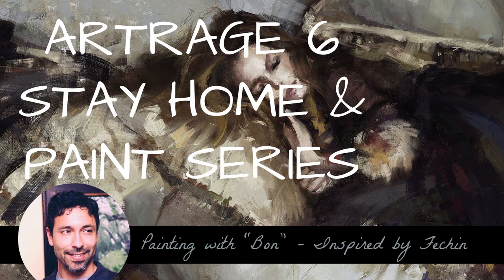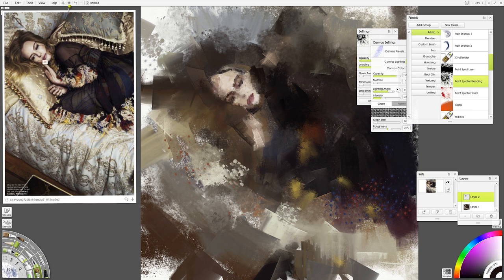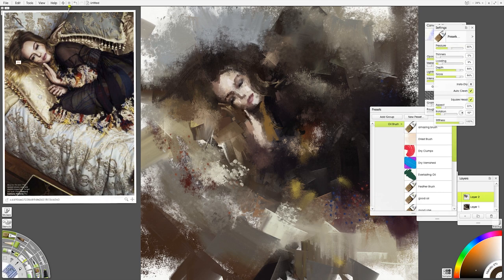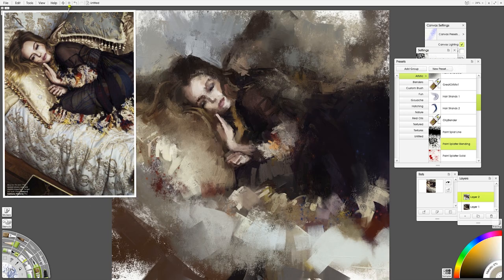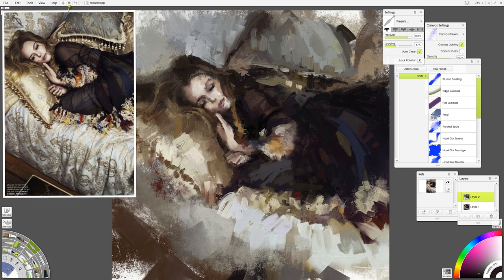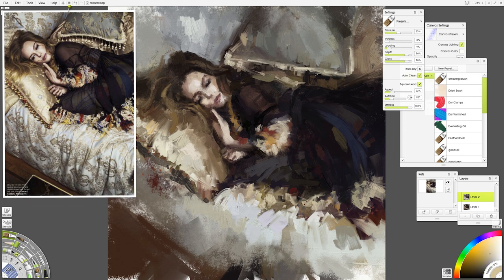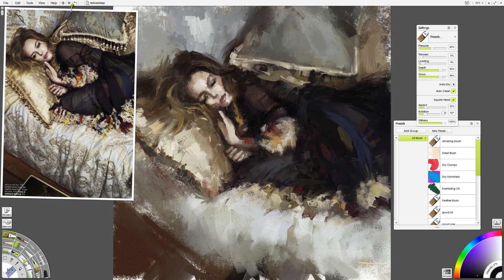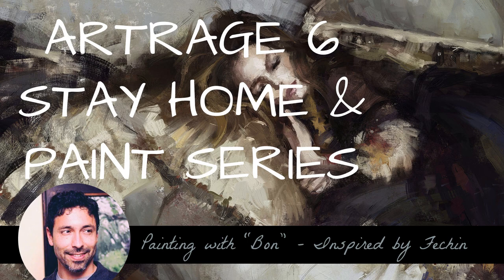Artrage 6 - Painting with Texture, Inspired by Fechin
Hey all! So happy to share this story of my artistic inspirations and why I love Artrage digital painting for creating and richly textured surface. This video is sped up quite a bit, as the original painting took closer to an hour and a half to create.  Here the entire demo is close to 12 minutes.

In this video I use a combination of painting tools to create the effect of a multi-layered oil painting. I hope you enjoy it! Please let me know if there is anything I can do to make these videos more helpful! Best wishes,
Daniel